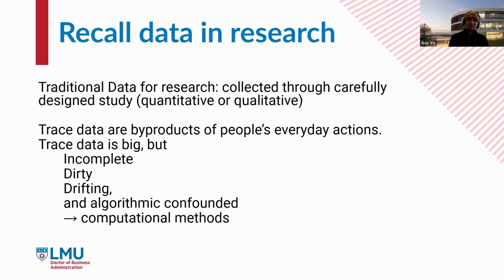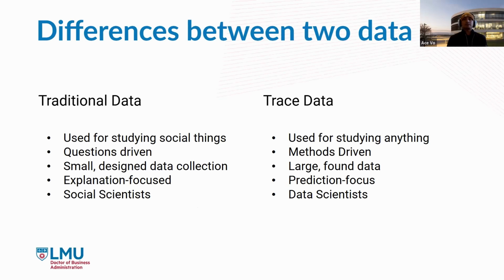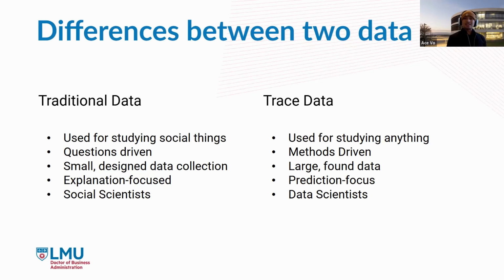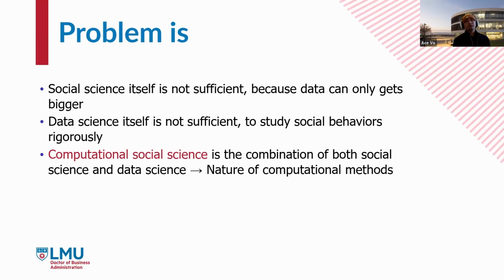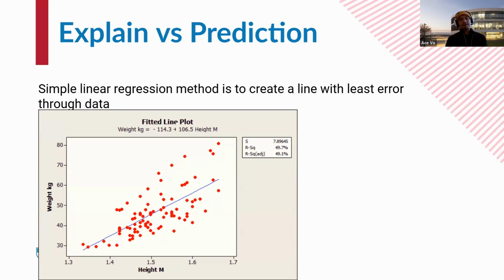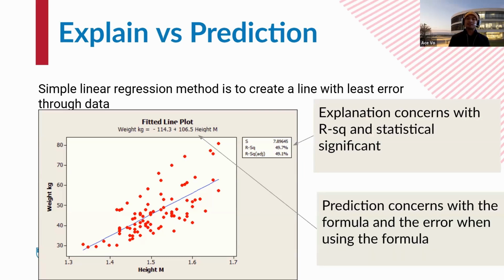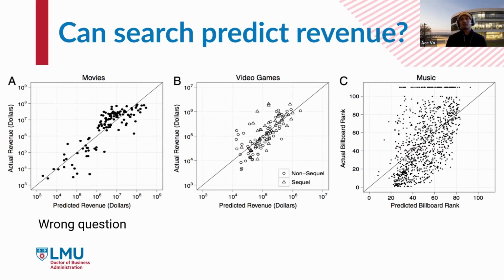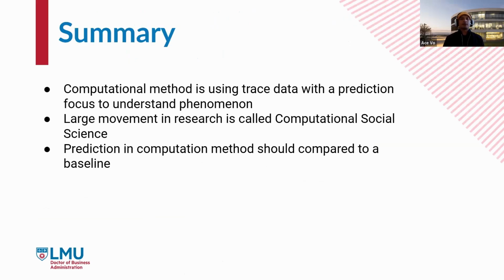Week 9 Computational Methods